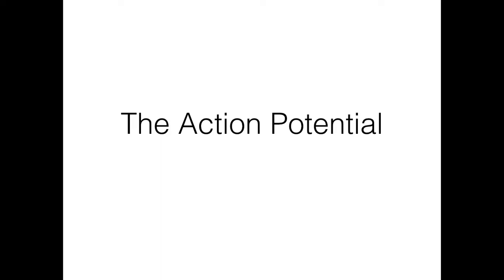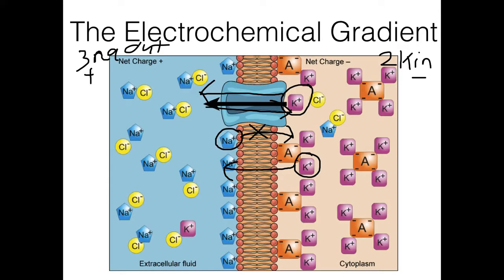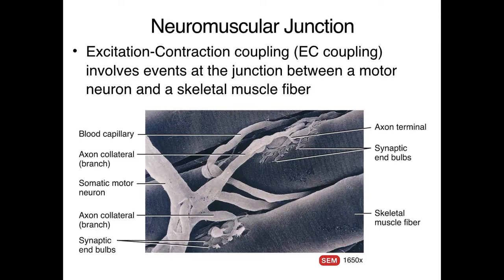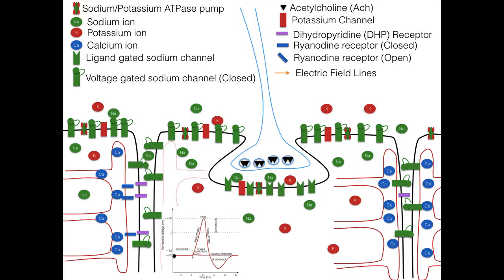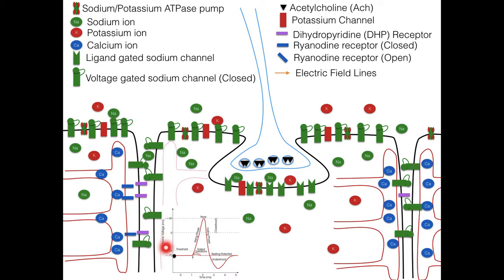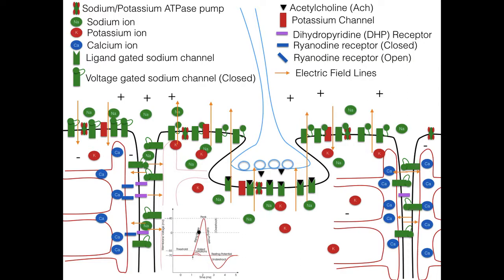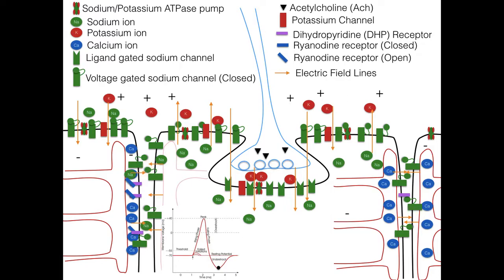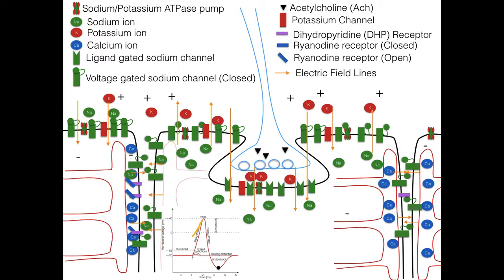The action potential